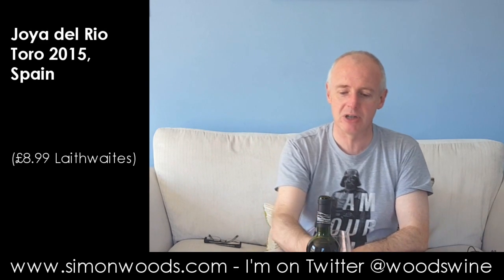Wine Tasting with Simon Woods: Joya del Rio Toro 2015, Spain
A load of bull? Simon Woods tucks into a tasty Toro...

Joya del Rio Toro 2015, Spain (£8.99 Laithwaites)